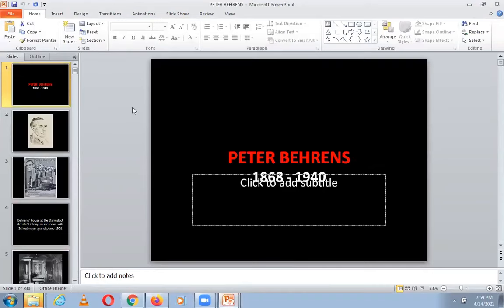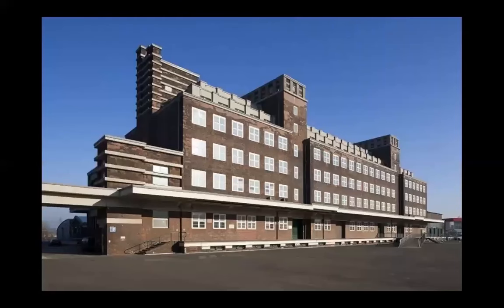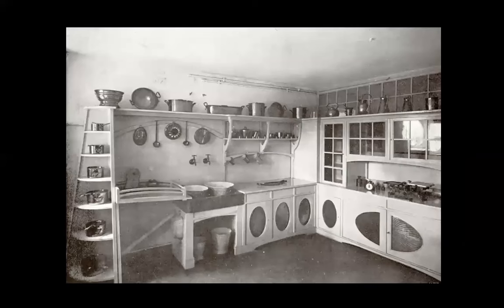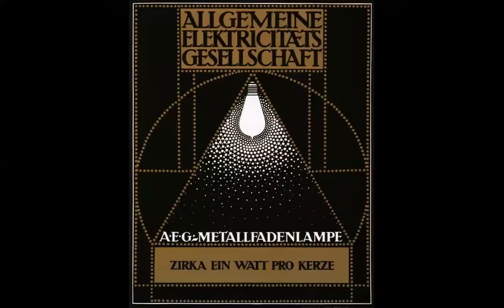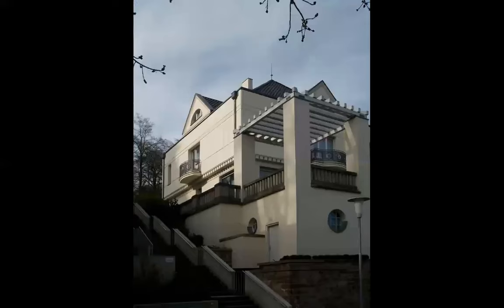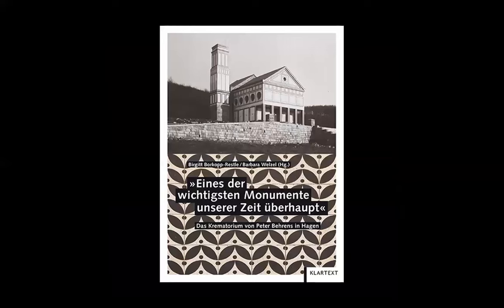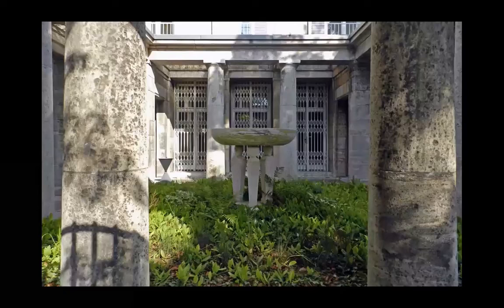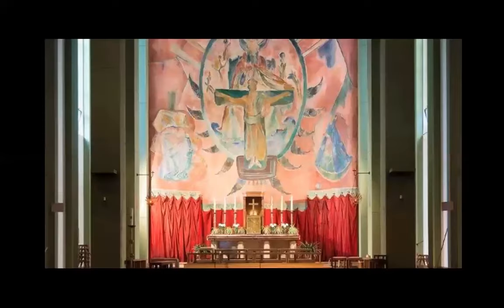PETER BEHRENS | ICARCH 2024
INCUBATOR OF CREATIVE ARCHITECTURE

Peter Behrens was a leading German architect, graphic and industrial designer, best known for his early pioneering AEG Turbine Hall in Berlin in 1909. He had a long career, designing objects, typefaces, and important buildings in a range of styles from the 1900s to the 1930s.